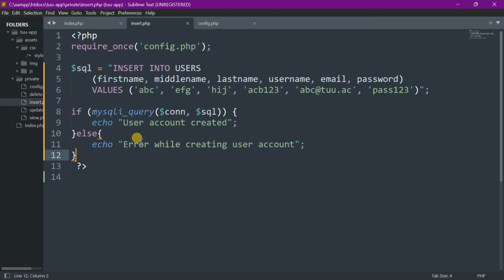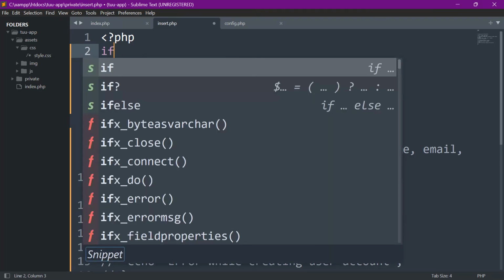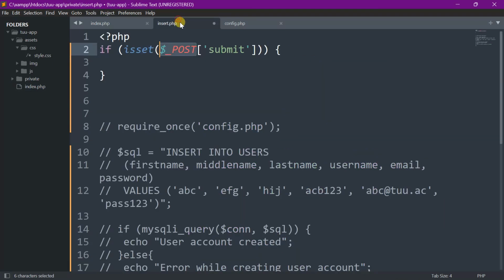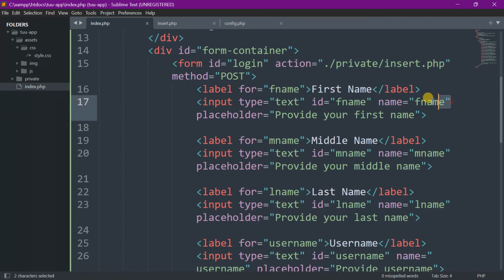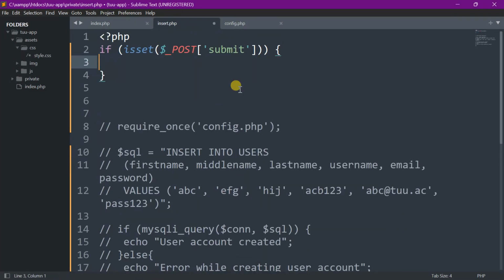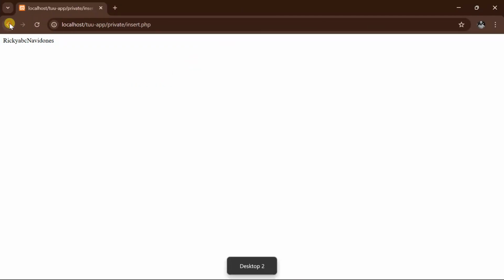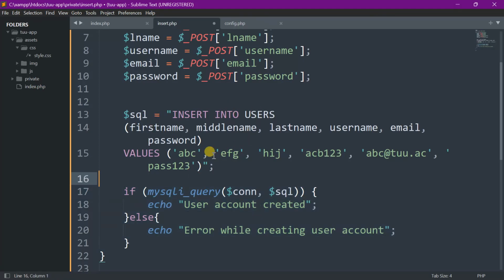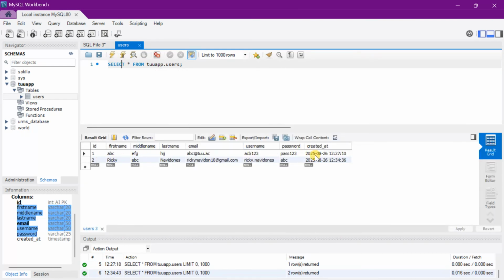#006 | INSERTING DATA DYNAMICALLY USING HTML FORMS WITH POST METHOD